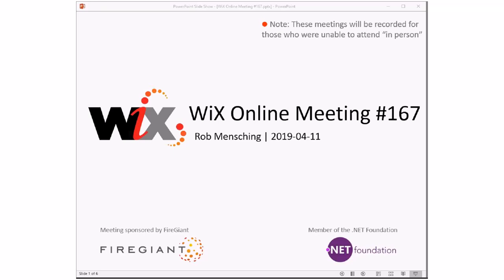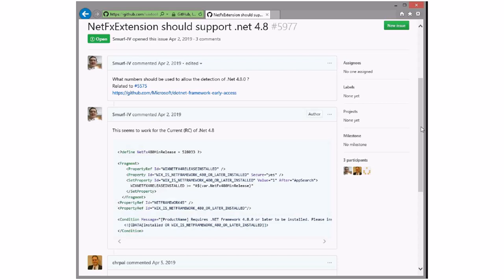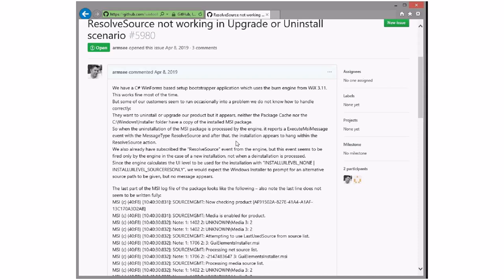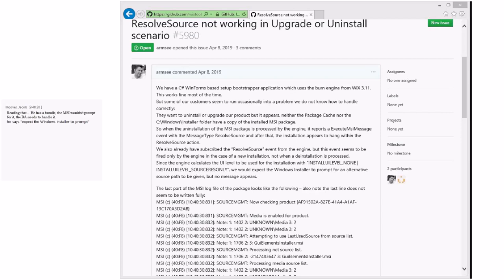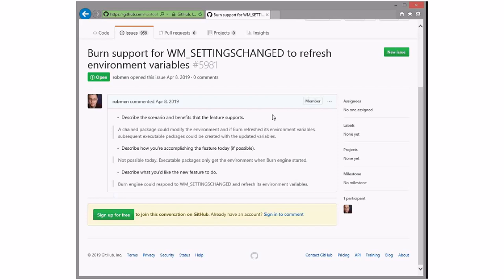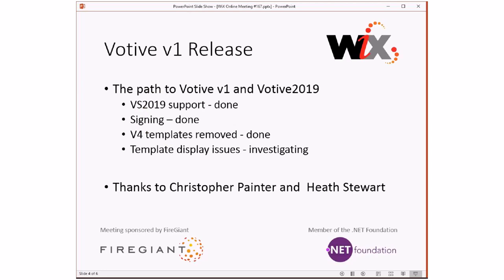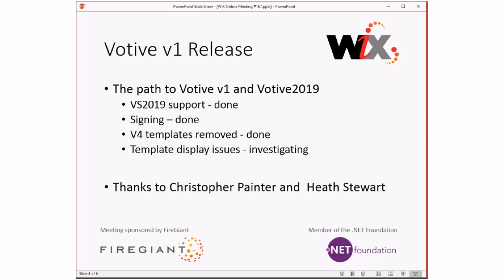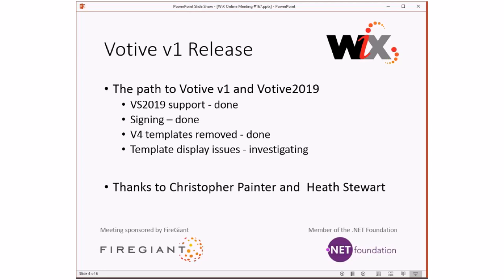WiX Online Meeting #167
Thursday, April 11, 2019 9:33 AM